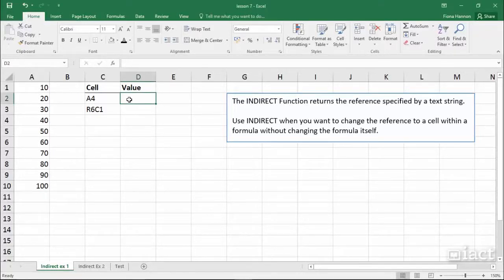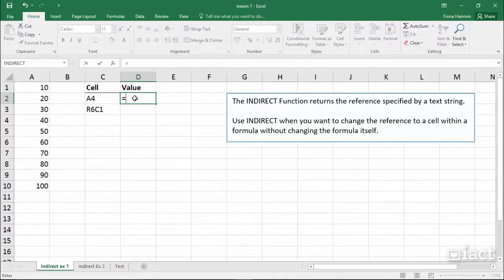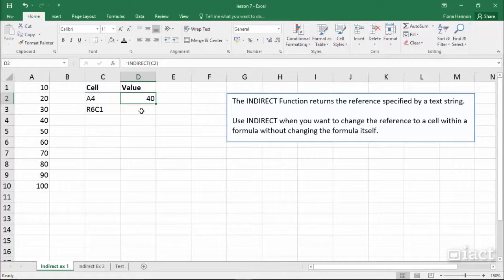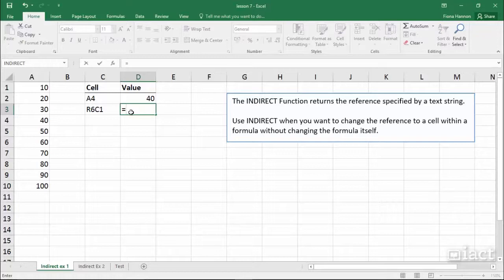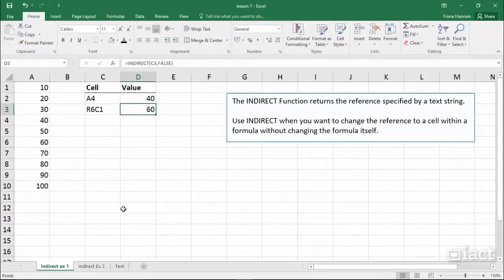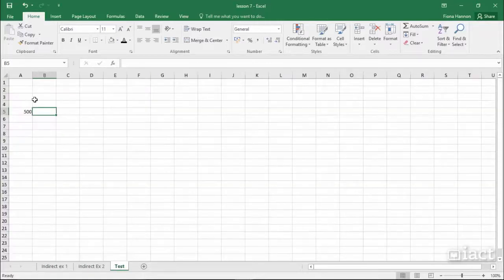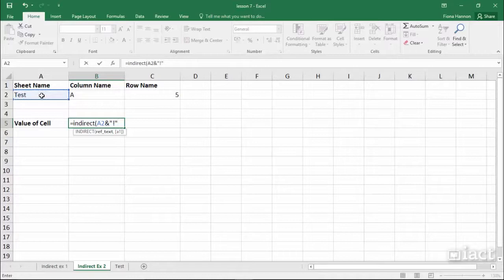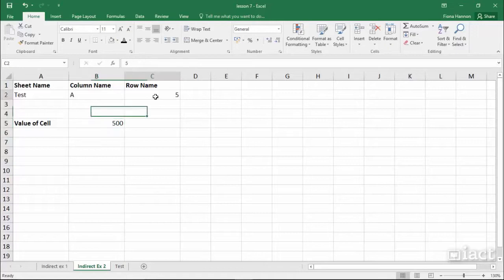The Indirect Function - Excel 2016 Level 3